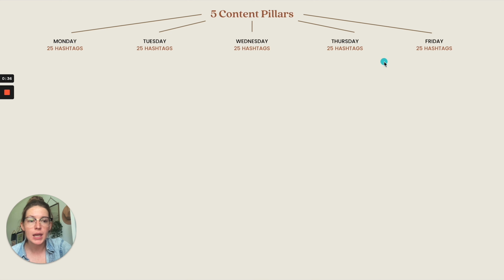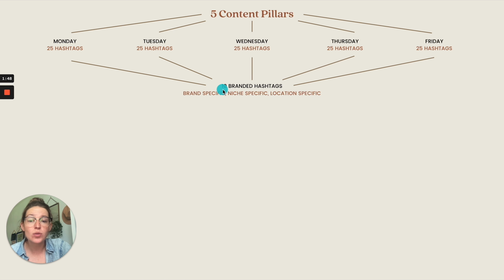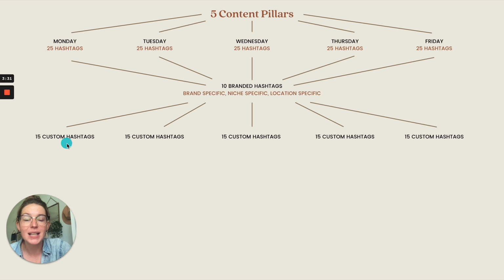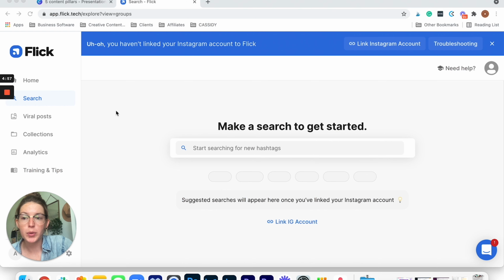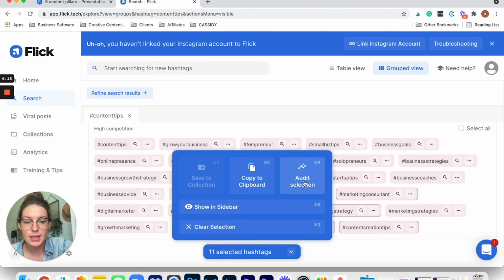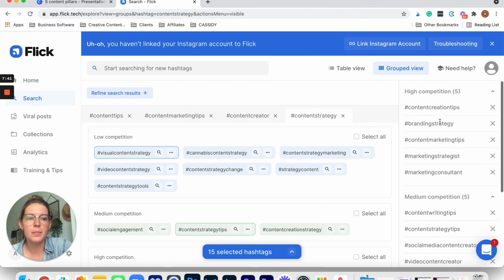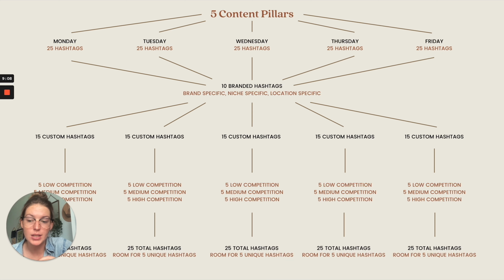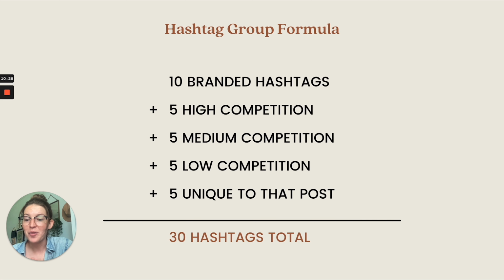My Secret Sauce Hashtag Strategy for Small Business Owners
The hashtag strategy that WILL help you build solid, researched, and effective hashtag sets for ALL of your posts.

You’ll learn:
- The best way to plan your hashtags (hint hint: we’re breaking out our content pillars!)
- What are branded hashtags and why they’re SO important
- How to create all of your hashtag sets in advance for easy posting
- How to find & diversify the hashtags you use to constantly get FRESH eyes on your content

// QUESTIONS? //